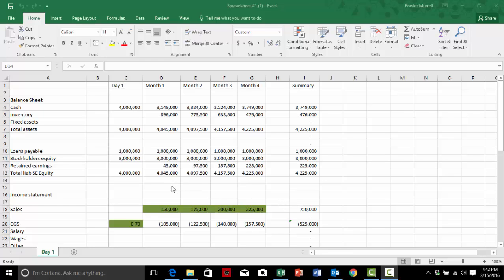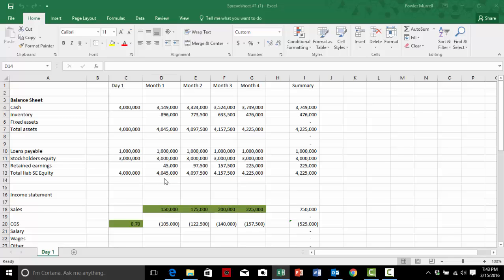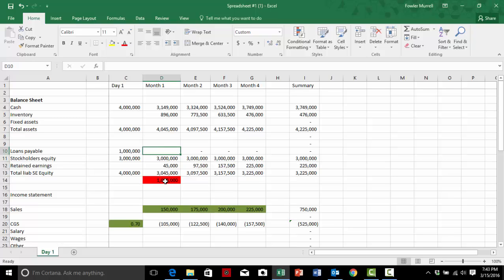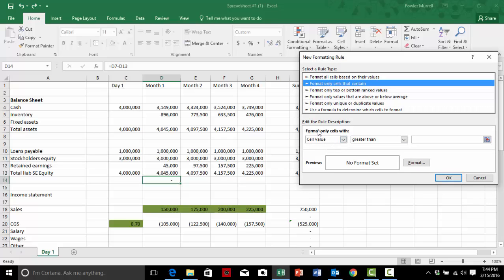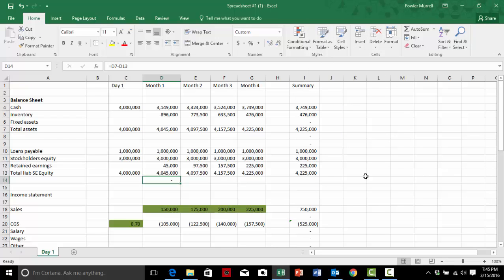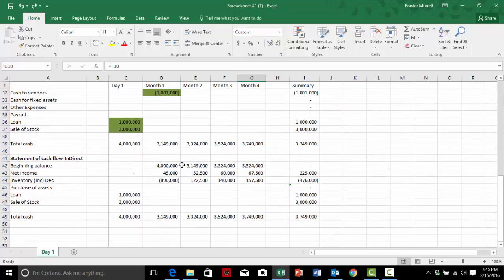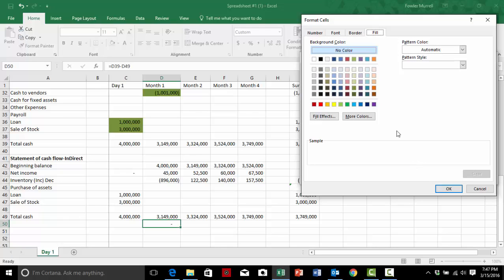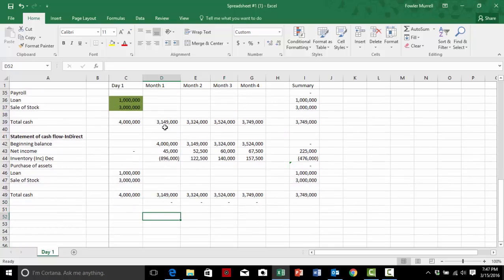ACC 348 Conditional Format